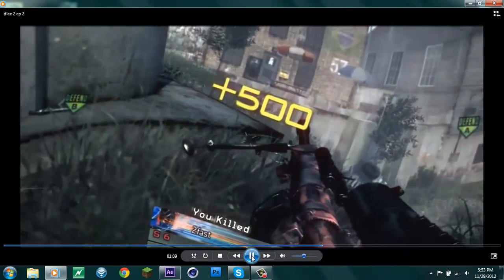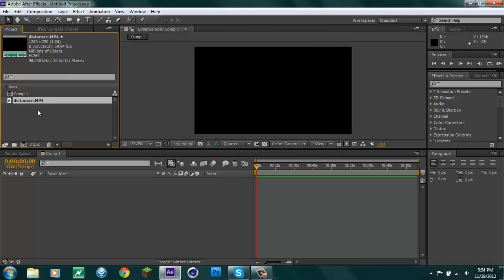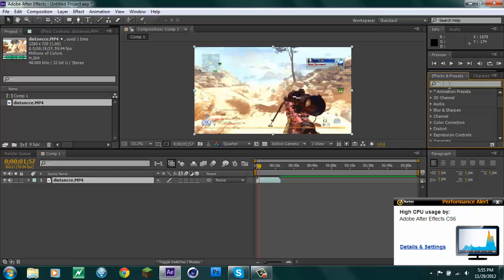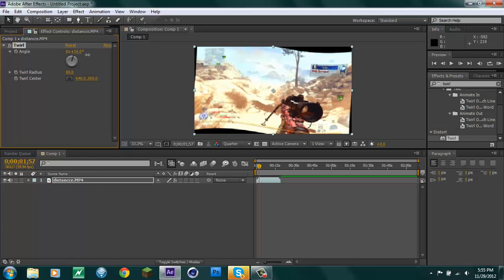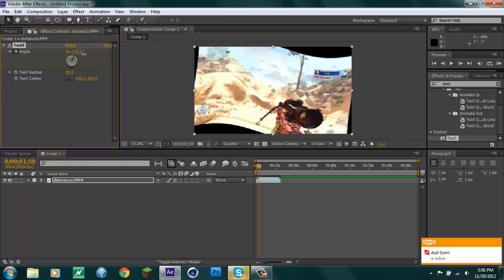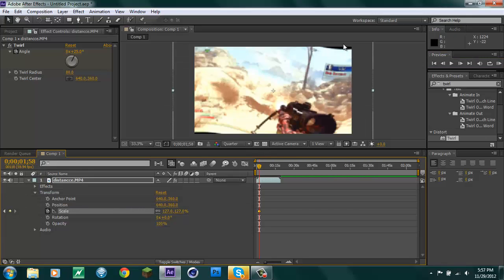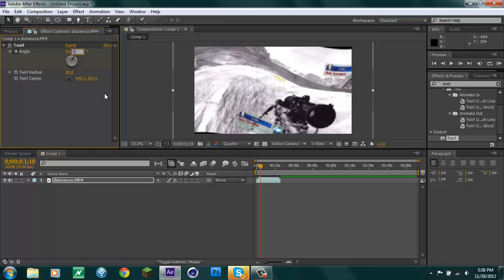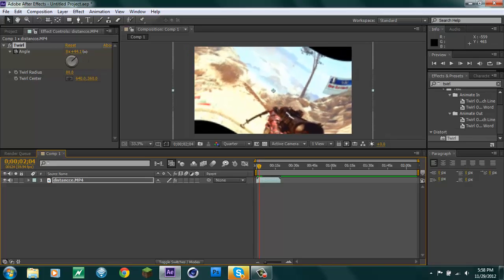Editing 4 Dummies: Twirl Effect #2 (After Effects)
2nd tut on a clean ass effect hope you guys enjoy! Also please like these and comment to get me more motivated to make more of these